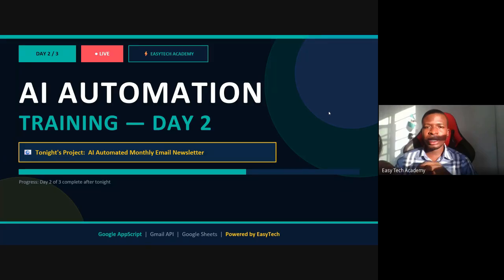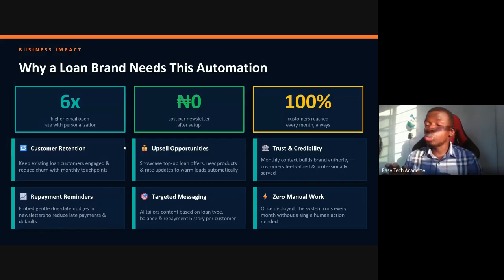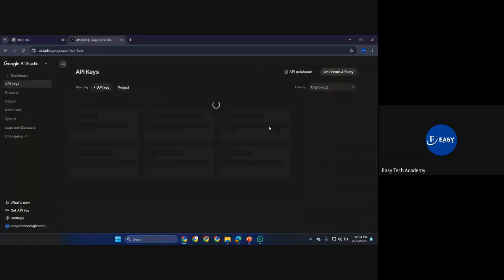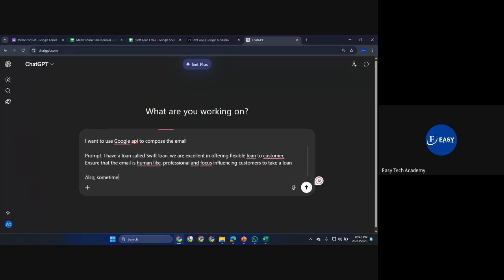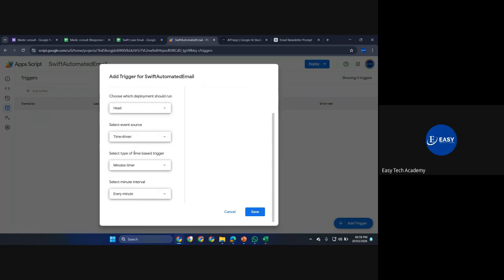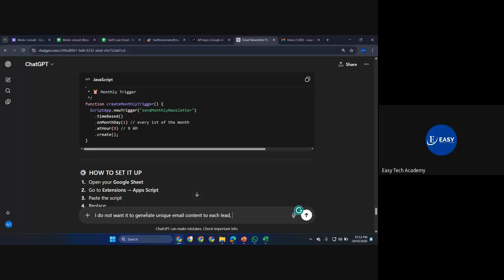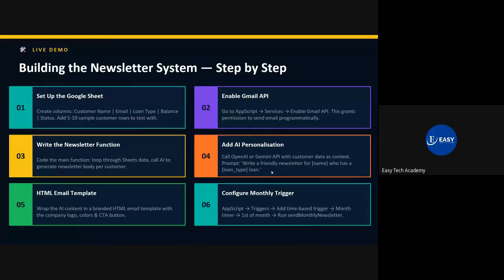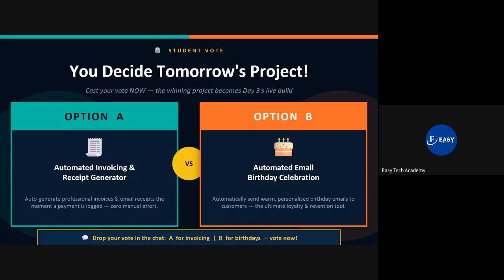AI Automation with Google AppScript (Day 2)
On Day 2, we built a real-world automation project — an AI-powered email newsletter using Google Apps Script.

This system automatically sends personalized, professional emails to customers on a monthly basis. It’s ideal for businesses such as loan services, medical consultations, bookings, and client onboarding.

Key Benefits of This Project:

Saves time by eliminating repetitive manual email tasks
Ensures consistent and timely communication with customers
Delivers personalized messages at scale
Improves customer engagement and retention
Helps businesses automate operations and increase efficiency
Creates opportunities to generate income using automation skills

💡 If you’re serious about learning how to build practical AI and automation systems that solve real problems and generate income, this is for you.